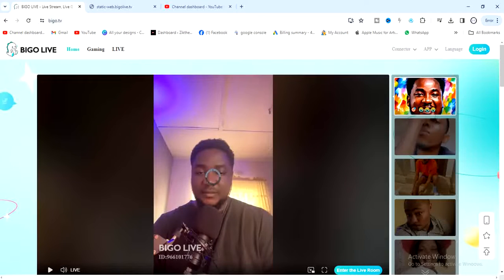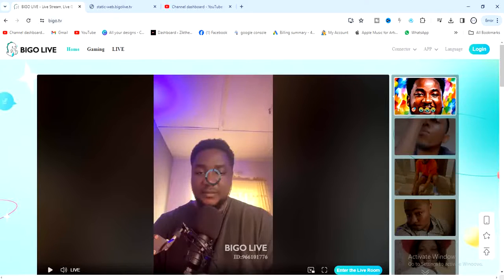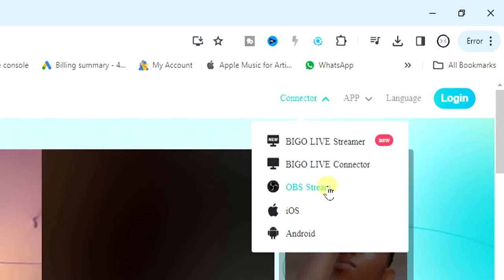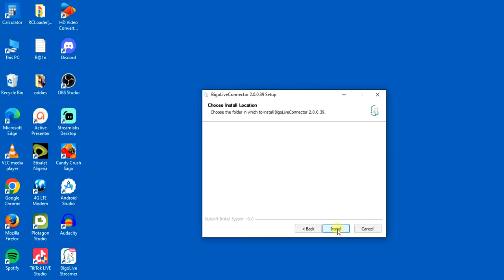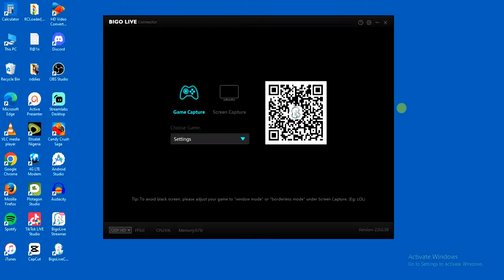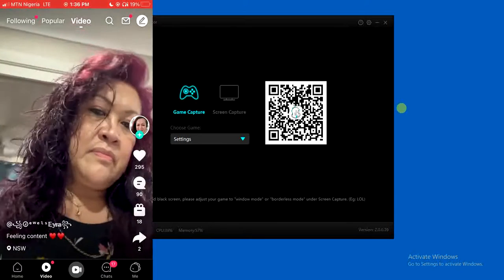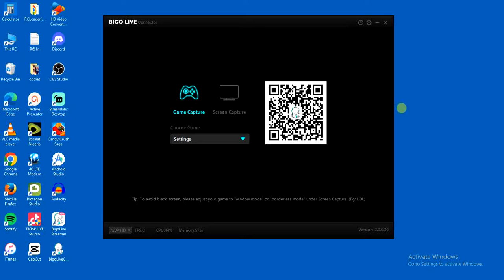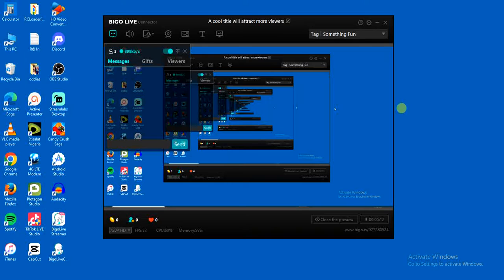How to Play Games On Bigo Live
In this video, i will show you how to play games on bigo live app. bigo live allows all user to stream games without any issues.

This video is related to :-
► game stream in bigo live
► stream games on bigo live
► stream games in bigo live
► bigo live game streams
► how to connect pc to bigo live